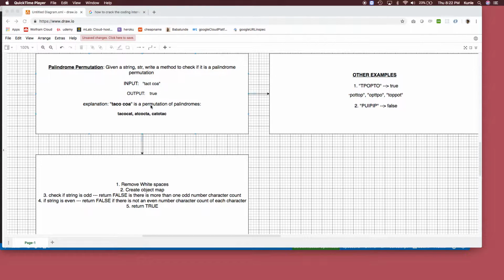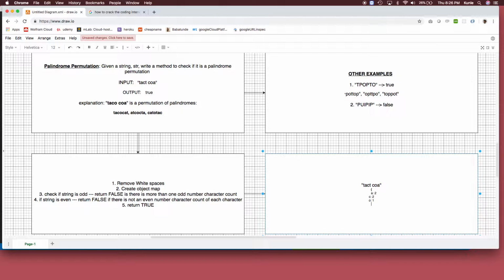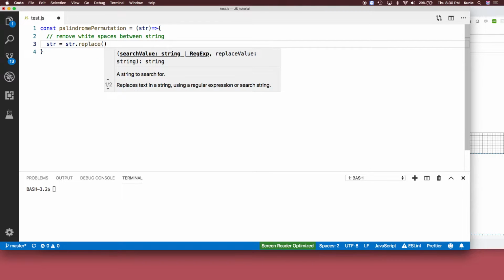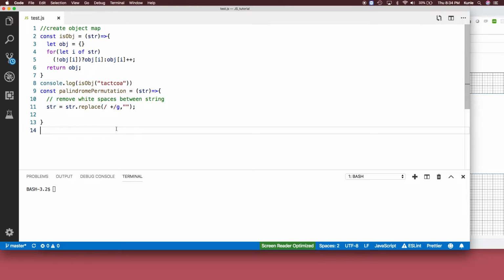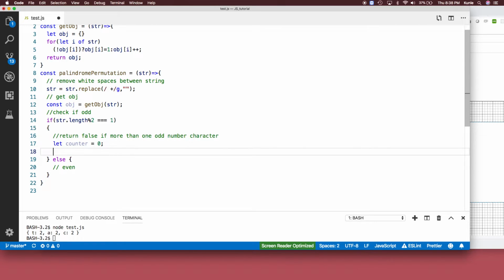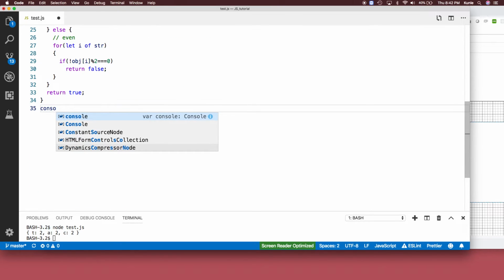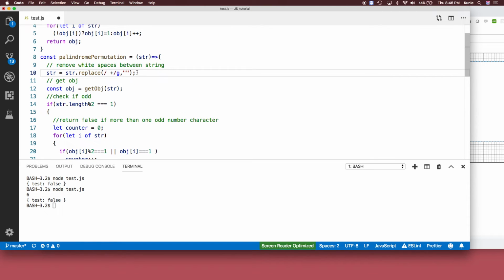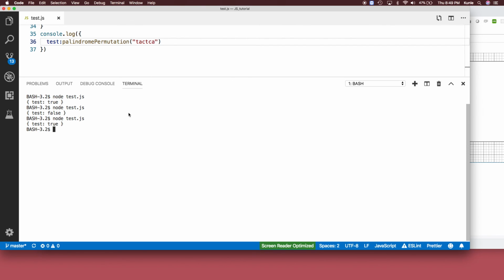palindrome Permutation in JS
From the book - how to crack the coding interview - page 91 - question 1.4 - very detail solution and explanation.